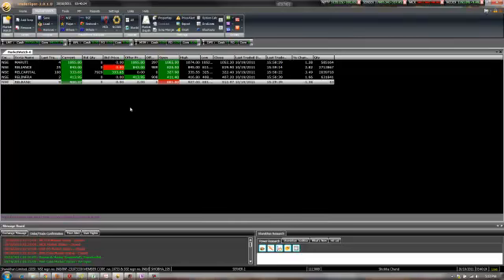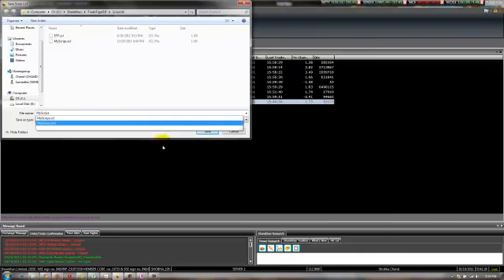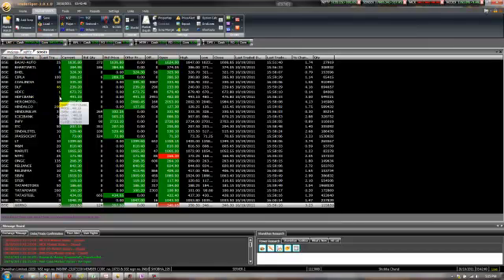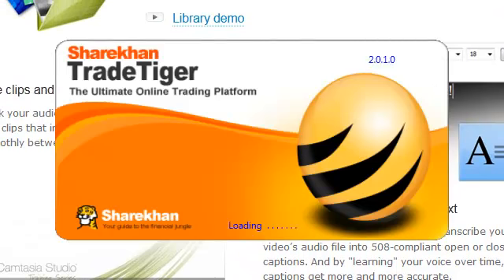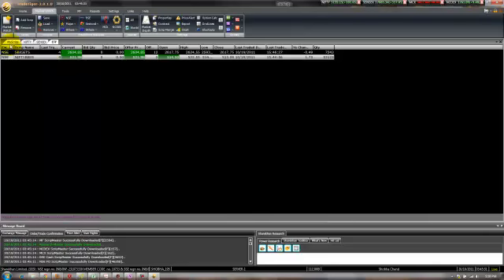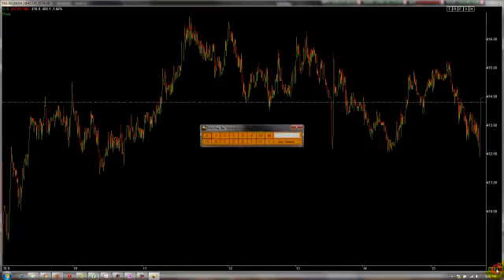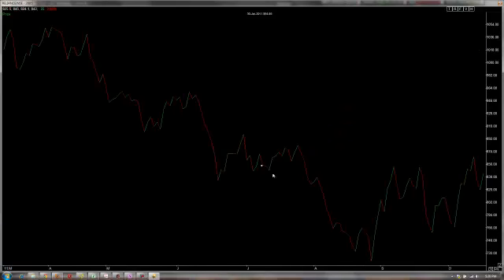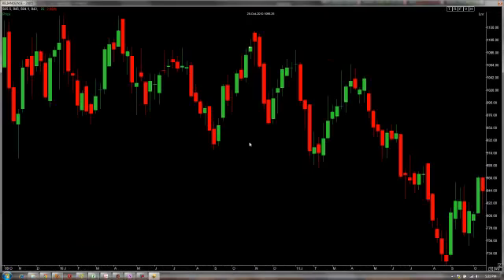Sharekhan marketwatch and charts